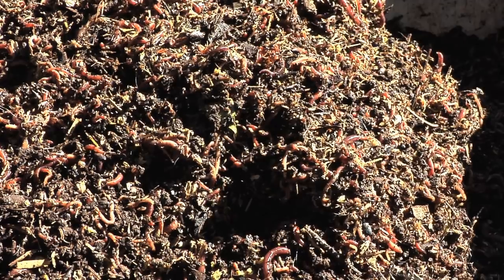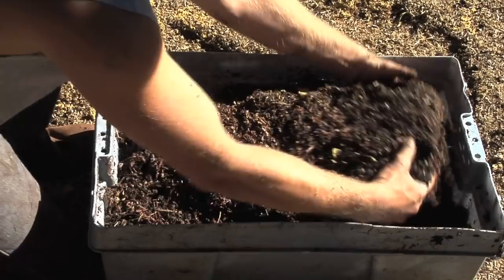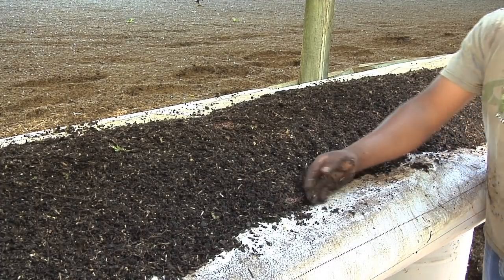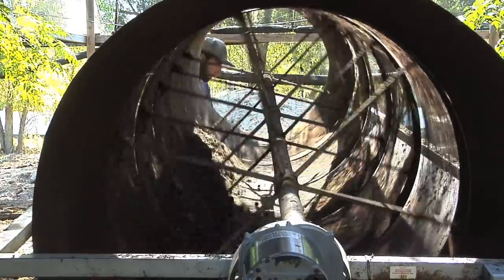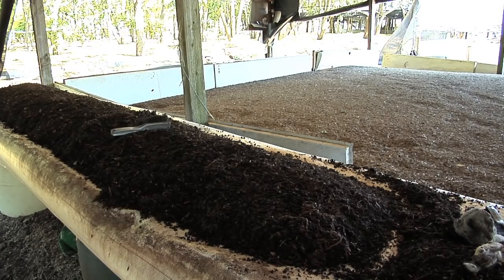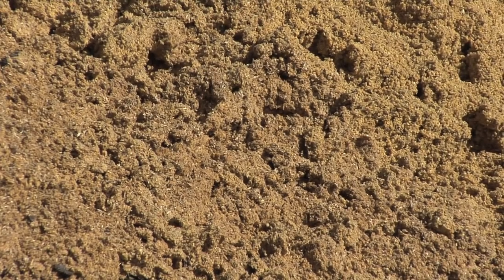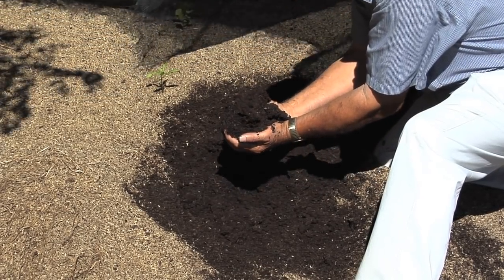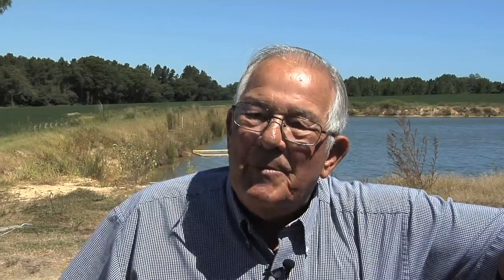South Georgia Farmer Raises Millions Of Worms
A farmer in Southeast Georgia has found himself responsible for the care of around thirty million creatures, which live on about three acres of land near Douglas.  Jack Brantley is raising worms.  Lots and lots of worms.  Denny Moore has the story.